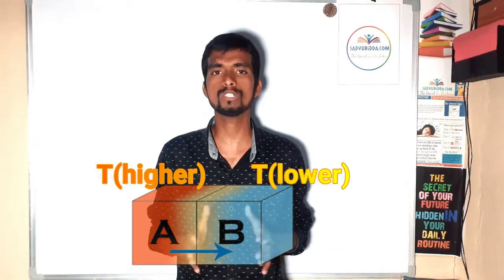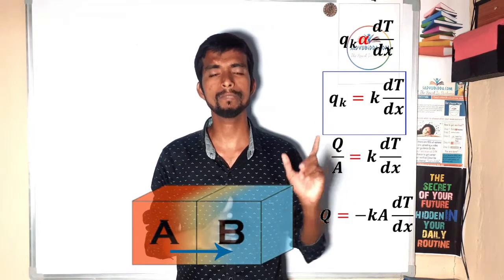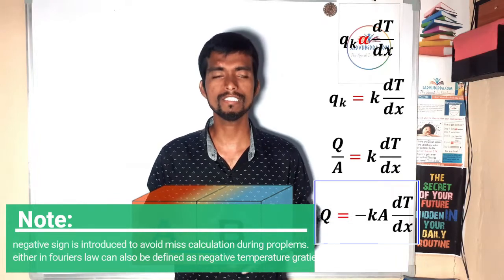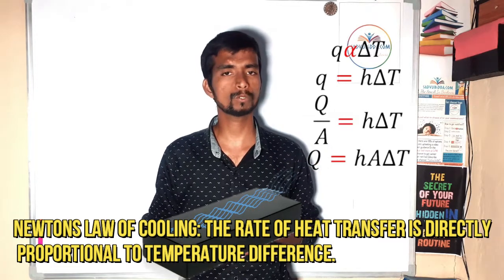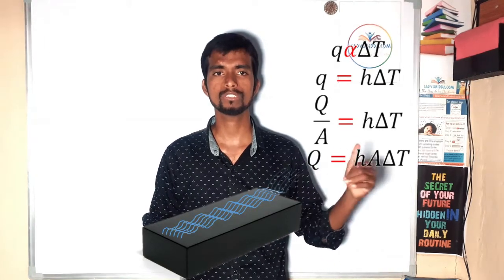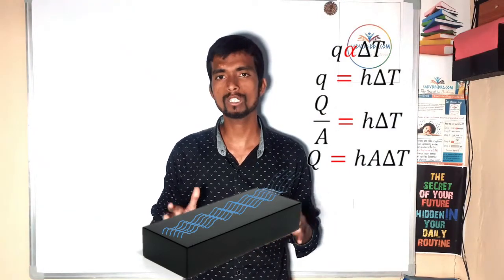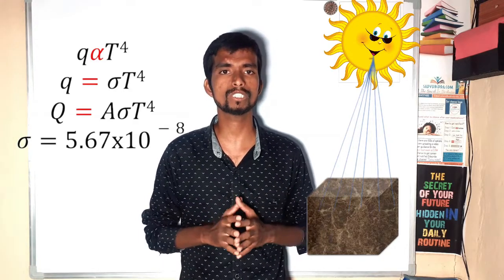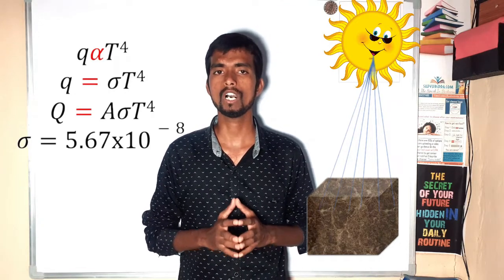Conduction convection and radiation for jee |thermal properties of matter 03| online eamcet classes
Three modes of heat transfer.
What is conduction convection and radiation.